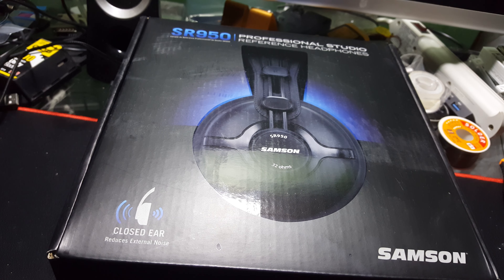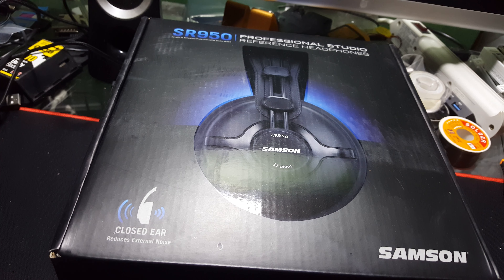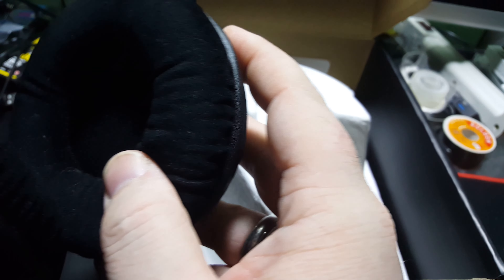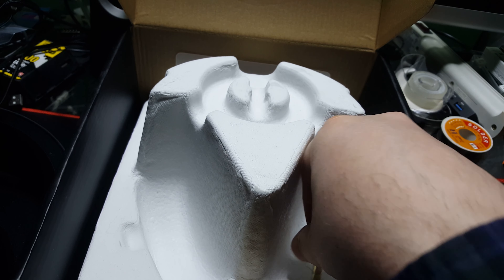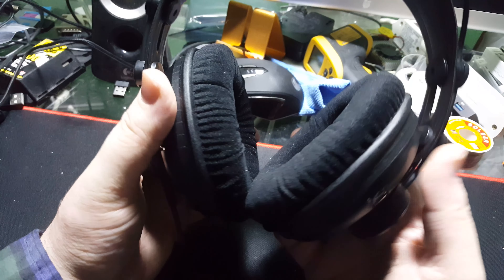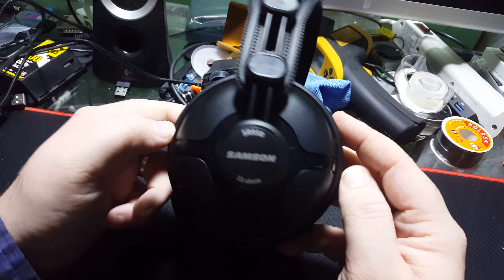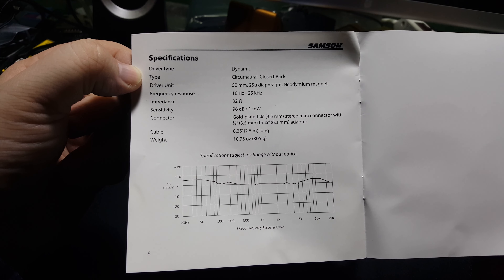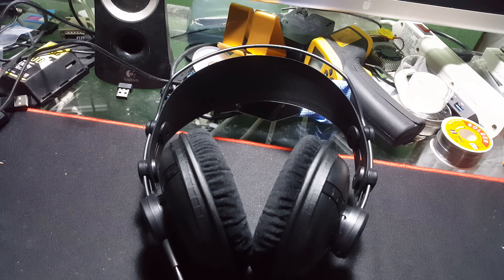Samson Professional SR950 Studio Reference Closed-Back Headphones - Long Title